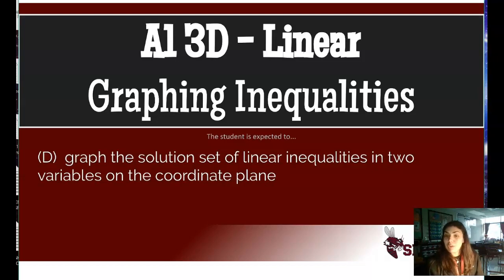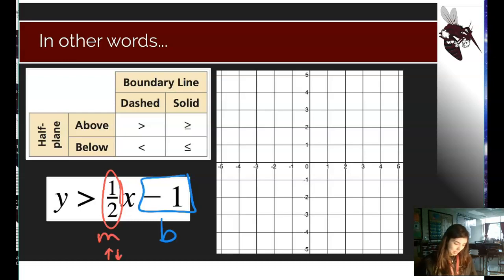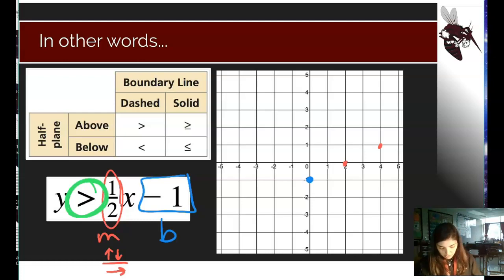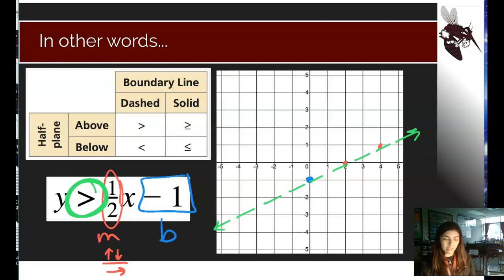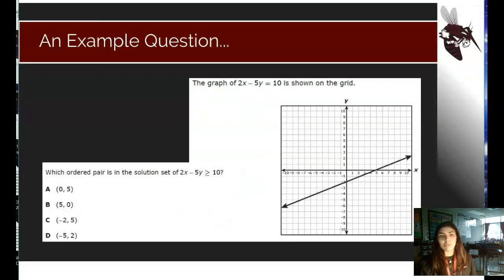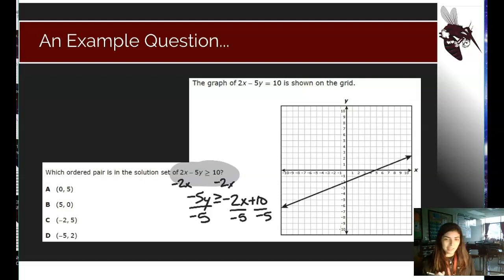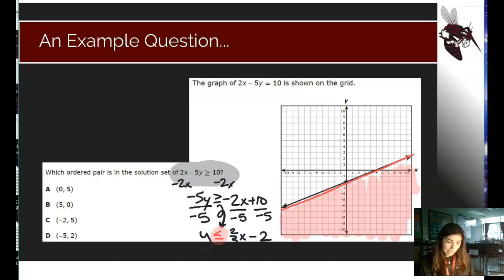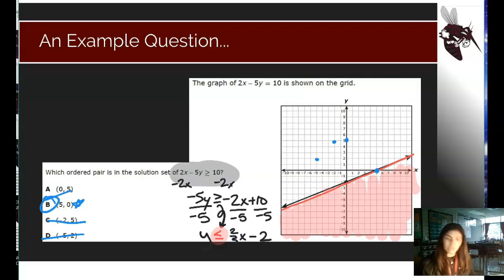A1 Linear 3D Graphing Inequalities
Linear 3D Graphing Inequalities